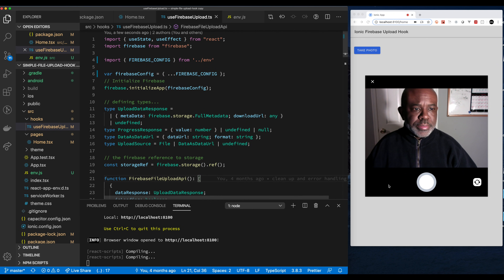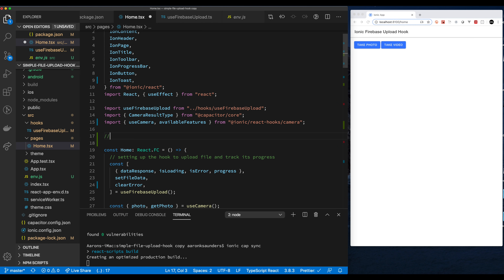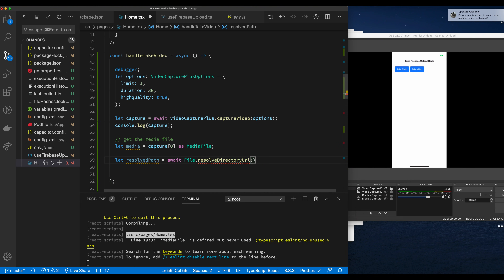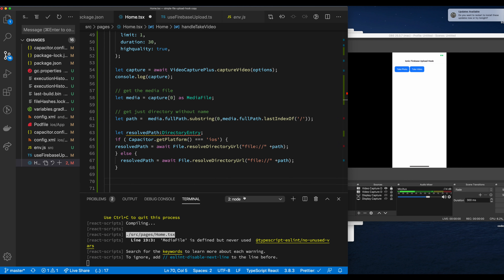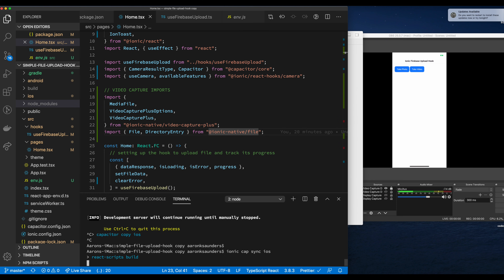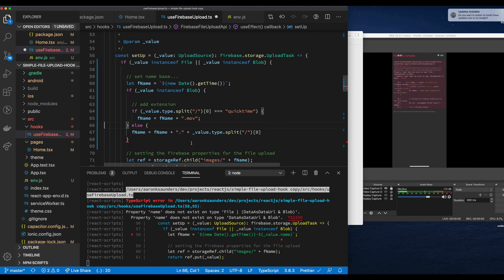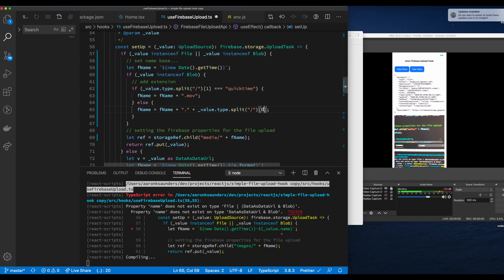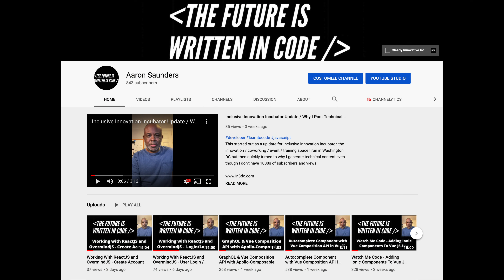How to Record & Upload Videos in ReactJS with Ionic Framework Capacitor and Cordova Plugins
This video is a quick step by step on how to integrate the video-capture-plus plugin into a ionic framework reactjs application and deploy it to an ios device using Ionic Capacitor and then finally upload the videos to Firebase.

FYI: The code in the repo also works and has been tested on android

Often see Ionic Framework developers getting confused about how to use the cordova plugins and Ionic Native plugins in Reactjs or Vuejs, which is still in beta, but there is not much to it.

Below is a quick step by step on how to integrate the video-capture-plus plugin into a reactjs application and deploy it to an ios device using Ionic Capacitor

🔥 Chapters 🔥
0:00 Overview of Firebase-File-Upload App
0:32 Starting To Load NPM Packages
2:09 Integrating the Video Capture Plugin
3:08 Working on Device With Live Reload
8:00 Adding Blog Support to File Upload Hook
9:50 Recording Video On Device